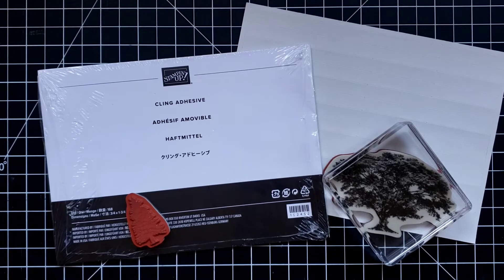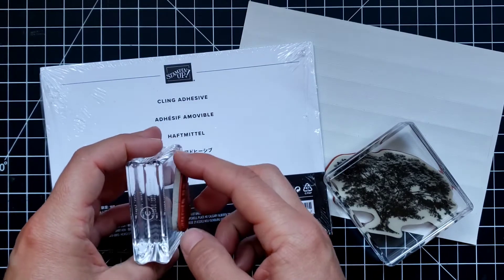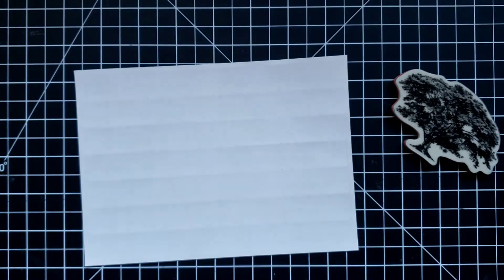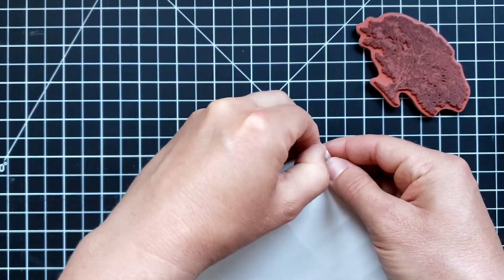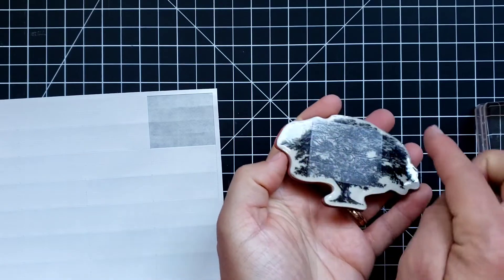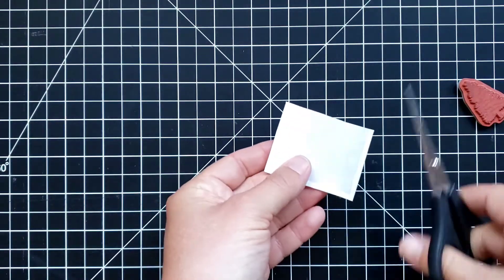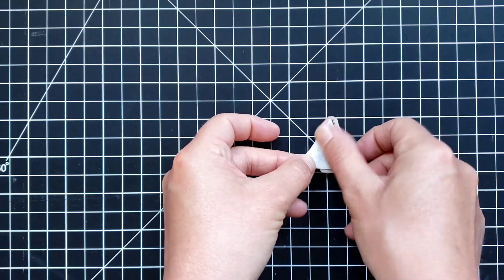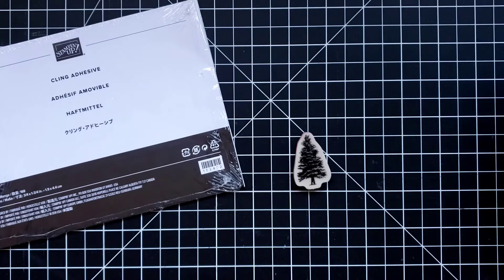#128 How To Get Stampin Up Clear Stamps To Stick - They'll Never Fall Off Your Blocks Again!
Do you have old Stampin Up clear mount stamps that won't cling to your acrylic blocks? Well problems no more, we now have a solution! Use our Cling Adhesive sheets to make those babies stick! They'll cling well to your blocks, yet still be removable, just like our current cling rubber stamps.

To turn your clear mount stamps into cling, simply attach a cling strip to each stamp and then remove the paper backing. If you have large stamps, you may need to use two or more adhesive strips. If you have small stamps, you may need to trim the strips down. Remember, the entire surface of the stamp does NOT need to be covered with cling adhesive, and your stamps will be easier to remove from blocks if the adhesive does not go all the way to the edge of the stamp

Watch along as I show how to use Stampin Up Cling Adhesive to get your stamps to stick.

Want to see my videos when I make them live in my Facebook group?